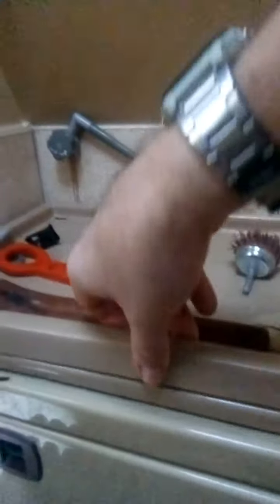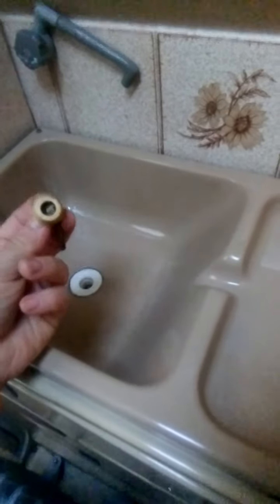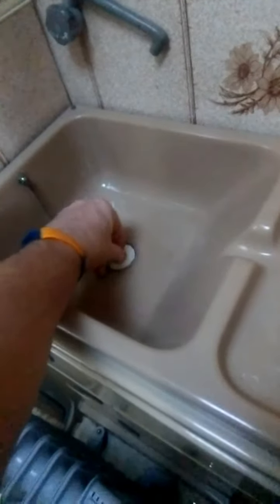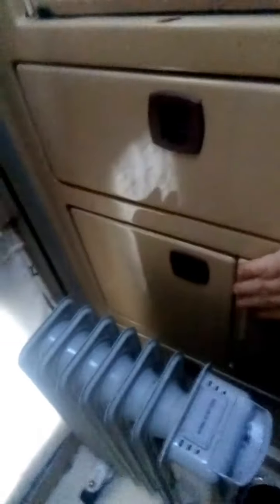Bedford rascal look at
In this video I give you a light look at my restoration there is some light corrosion we need to deal with but he's not a lot folks in the next week we will be moving into my garage